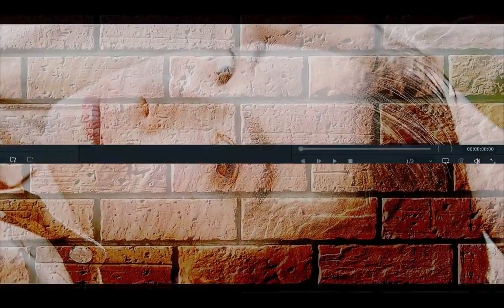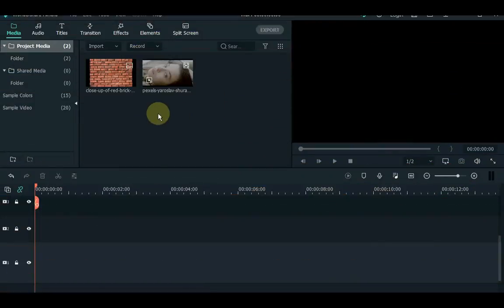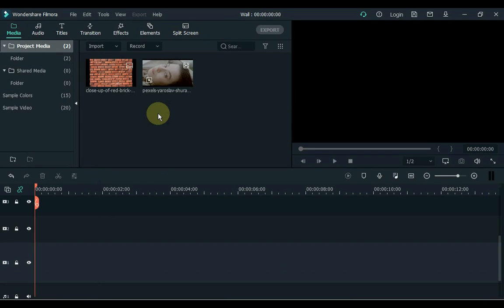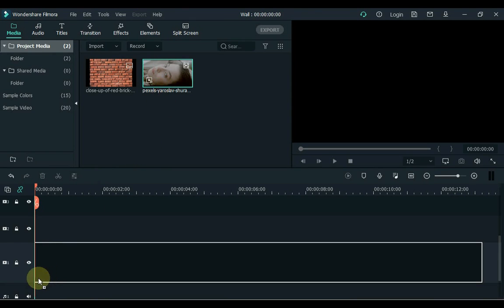How to TRANSFORM VIDEOS into a Brick Wall Effect | FILMORA X TUTORIAL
In this tutorial I will show you how to transform a video into a brick wall effect inside filmora X. Check out!

If you want to see more videos like this, Click links below, and enjoy our free videos.

How to Create Vox Highlighter Effect in Filmora X | How to Highlight Text | Filmora X Tutorial

Filmora X Glowing Effects Tutorial | How to Make Object Glow in Filmora | Glowing Effect in FilmoraX

How to Increase and Decrease Font Size in Filmora | Filmora Increase Text & Font Size More than 500

How to Fly and Land like Superman in Filmora X | Superman Takeoff and Landing Tutorial in Filmora X